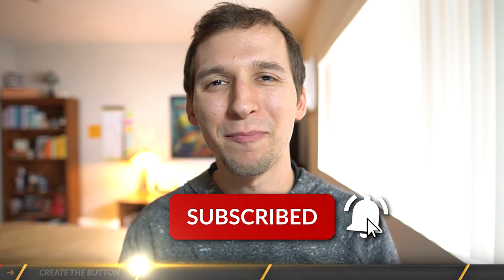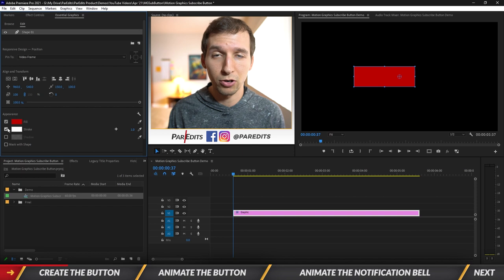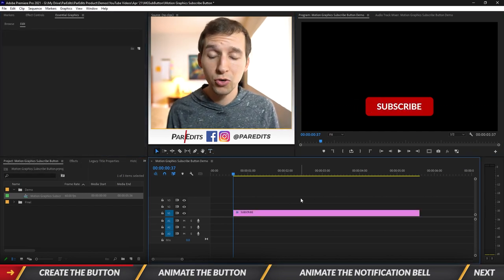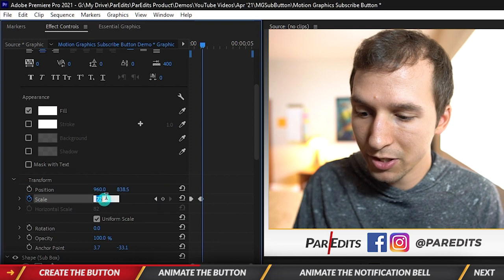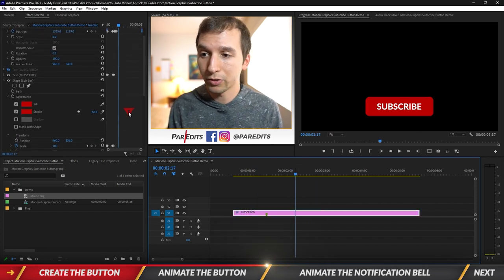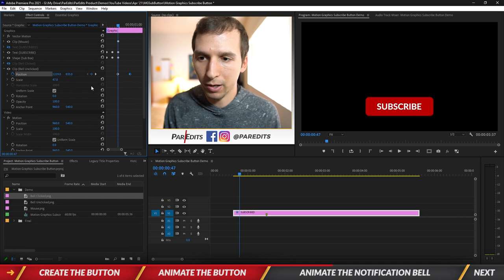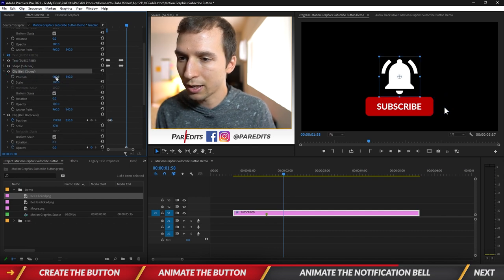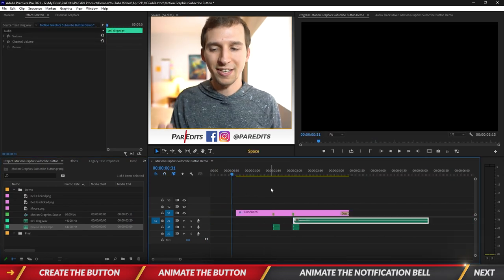Animated SUBSCRIBE BUTTON and BELL Tutorial & Free Template (Adobe Premiere Pro 2024)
[0:30] Create The Button
[3:01] Animate The Button
[5:39] Animate The Notification Bell
[9:49] Next Level

Follow ParEdits!